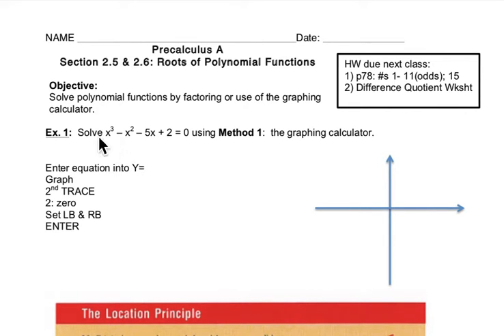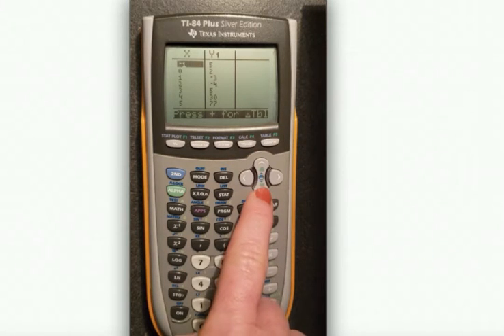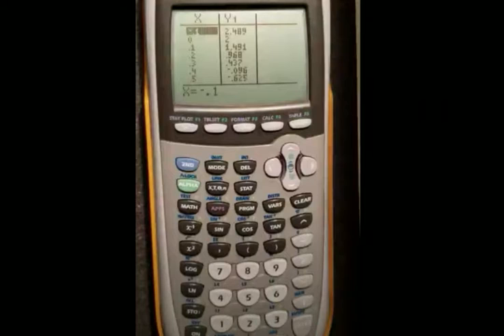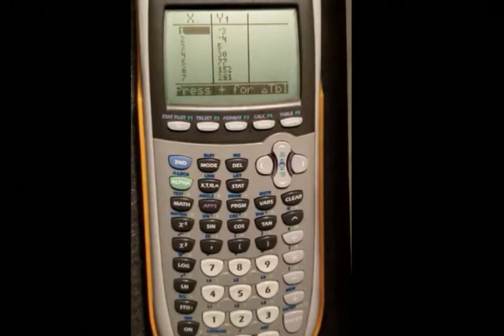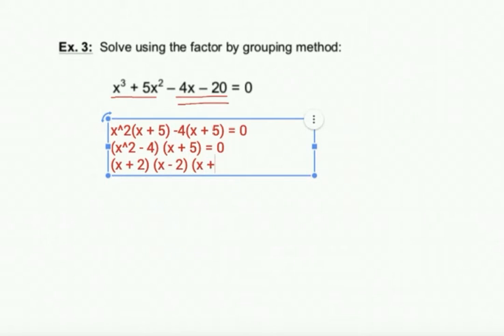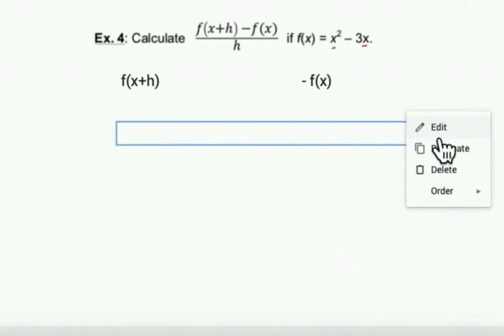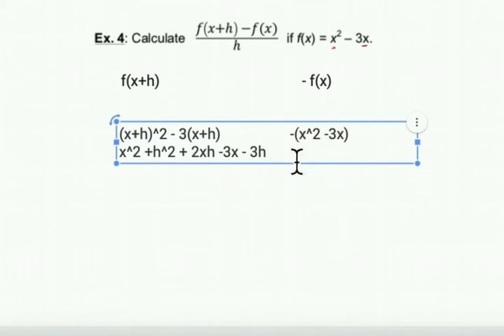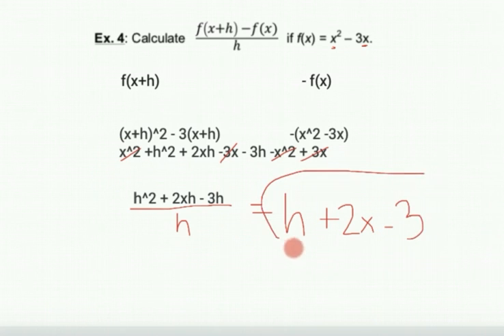2.5 - 2.6 Examples 2,3,&4 Precalculus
Location Principle
Solve a polynomial equation by factoring (by grouping)
Calculating the difference quotient for a quadratic function.